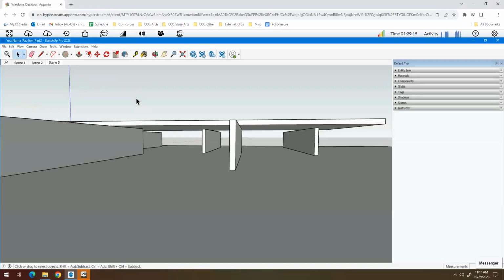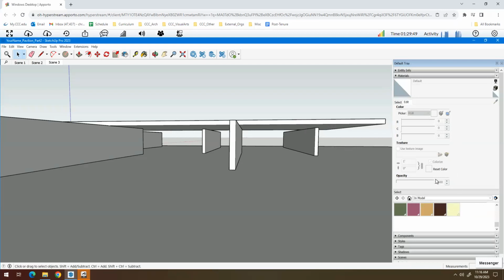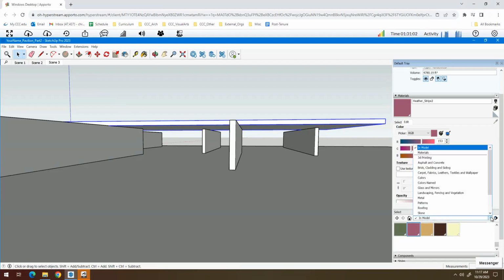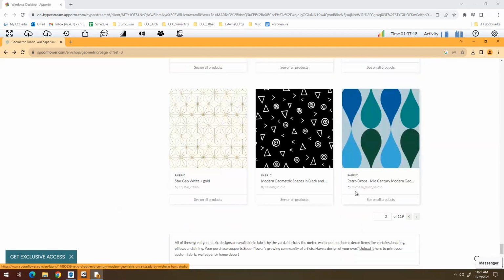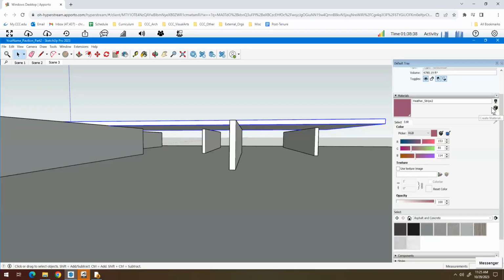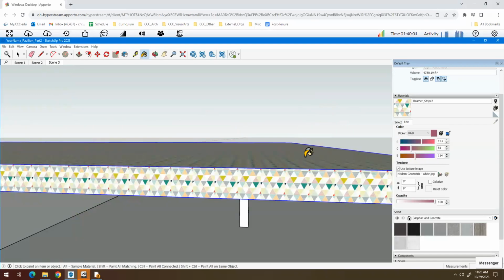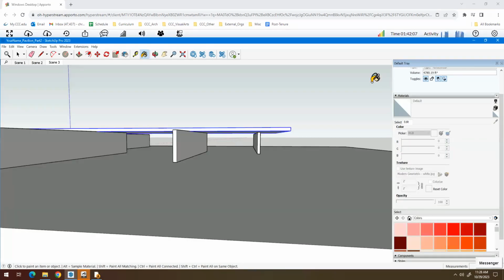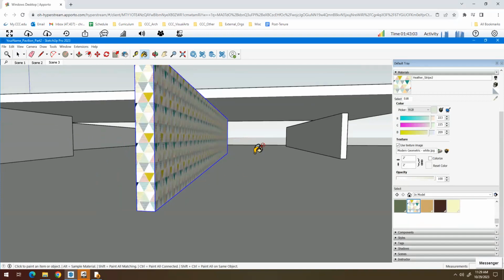Applying an Image File as a Material